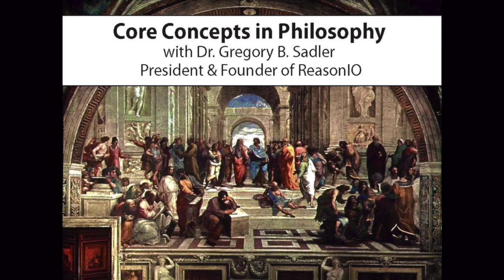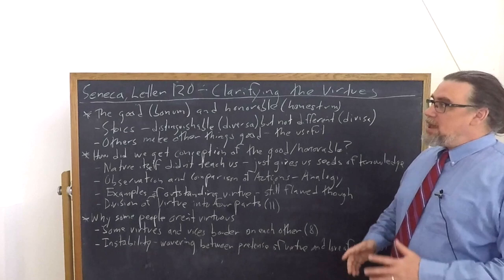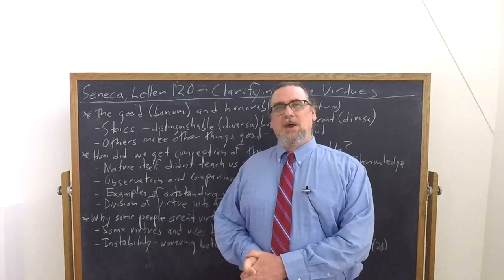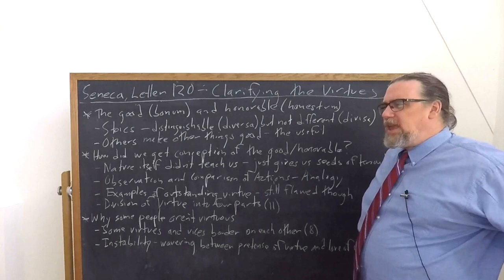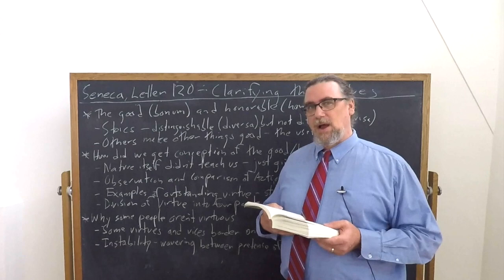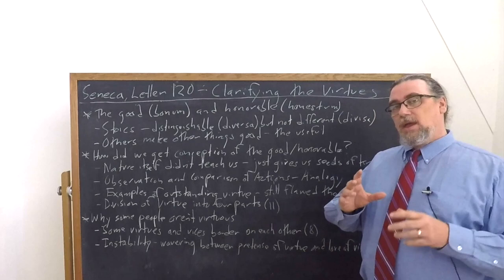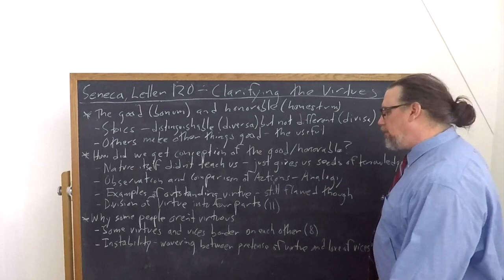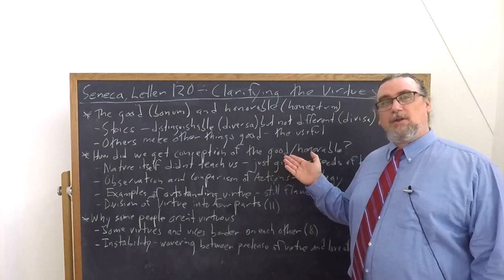Seneca, Letter 120 | Clarifying The Virtues | Philosophy Core Concepts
This Core Concept video focuses on Seneca's Letter 120, in which he discusses the Stoic perspective that holds virtue to be the genuine good for human beings, by contrast to other points of view that assert there are other genuine goods.  He also examines where our conception of virtue and moral goodness (the honestum) come from, and argues that it does not arise in us from nature itself, but rather through "analogy", drawn from our experiences and comparisons.  He also cautions about the dangers of mixing up, or fluctuating between virtues and vices.

If you're interested in philosophy tutorial sessions with me - especially on Seneca's thought and works

You can find the copy of the text I am using for this sequence on Seneca's Letters